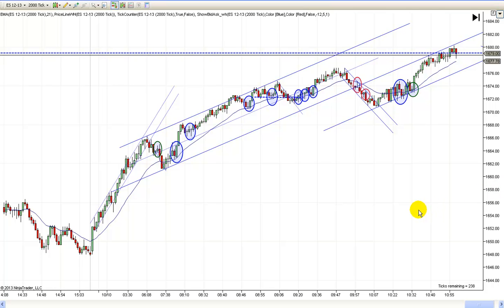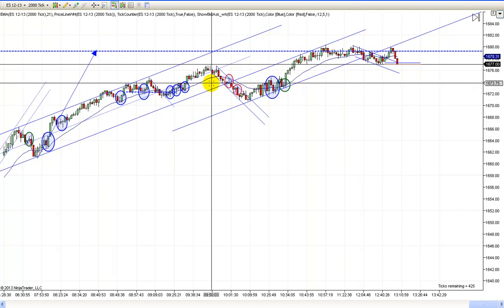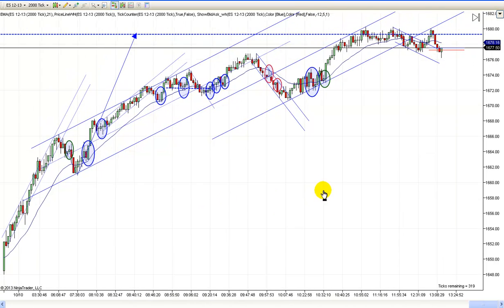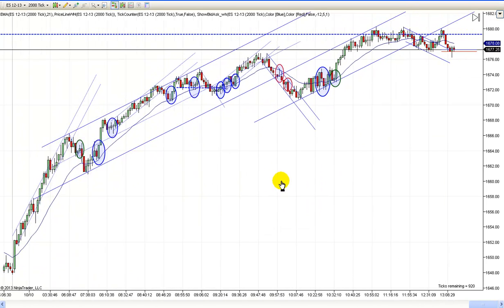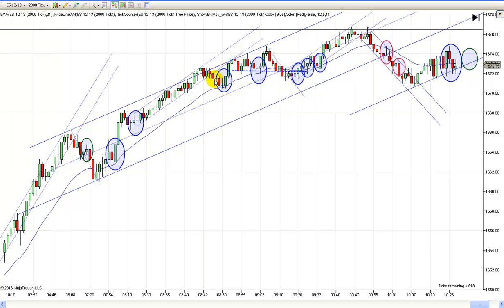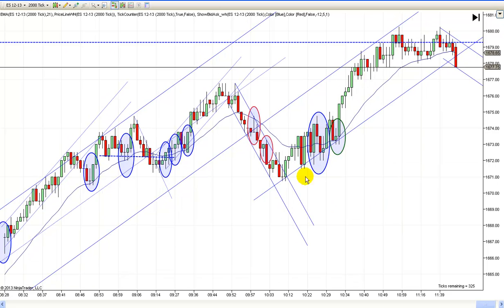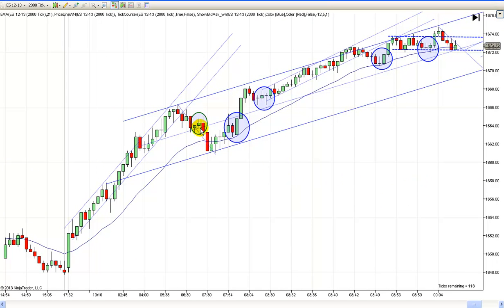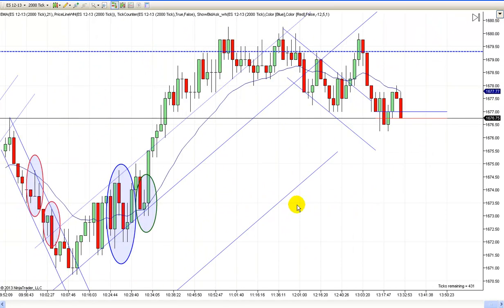Mack's Price Action Chart Lesson for 10-10-13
We hope you enjoy today's price action chart lesson.  You can learn more about our strategy at our website link above. Futures, stocks and forex trading contains substantial risk and is not for every investor. An investor could potentially lose all or more than their initial investment. Risk capital is money that can be lost without jeopardizing ones’ financial security or life style. Only risk capital should be used for trading and only those with sufficient risk capital should consider trading. Past performance is not necessarily indicative of future results. Our full risk disclosure can be found